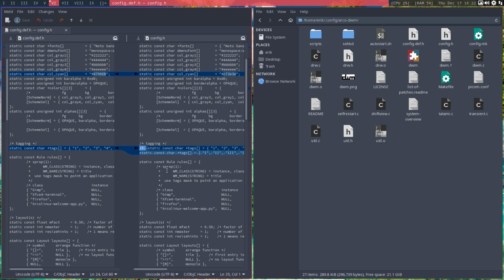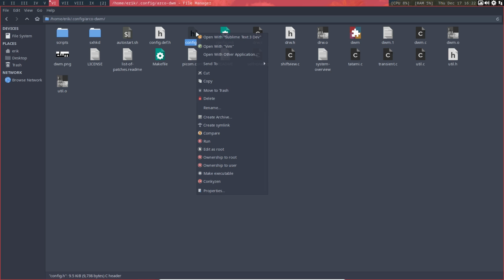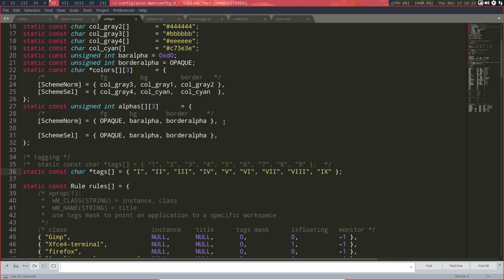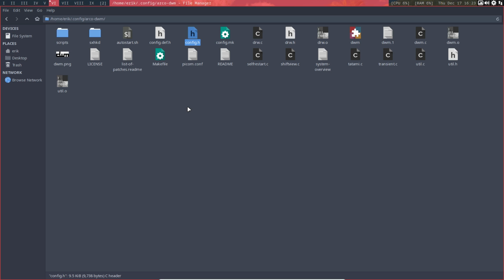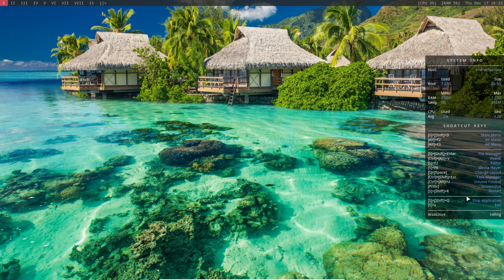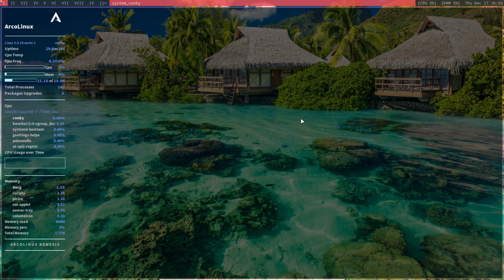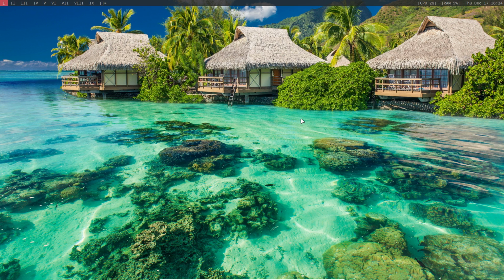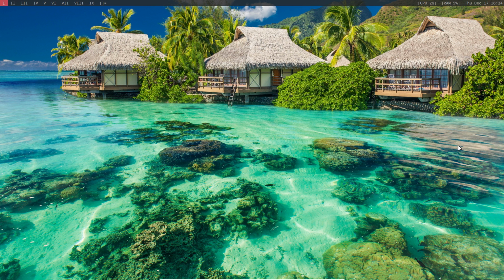ArcoLinux : 1771 How to remove the system tray on DWM